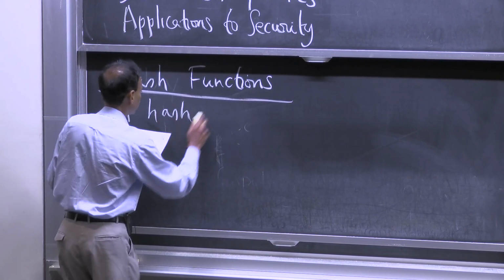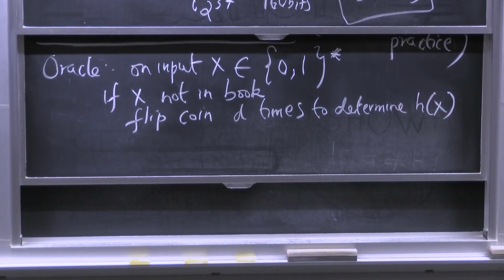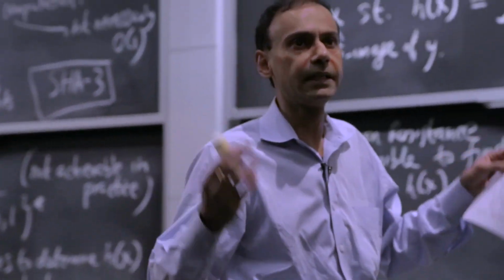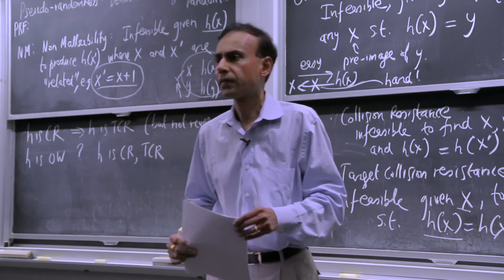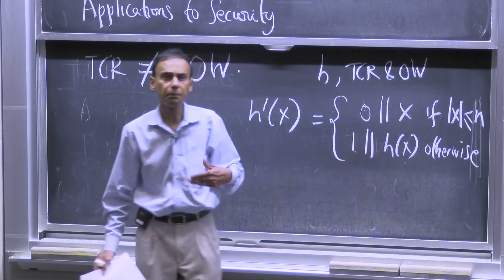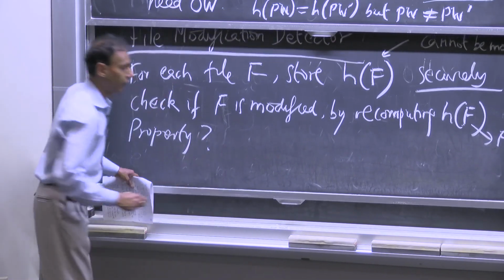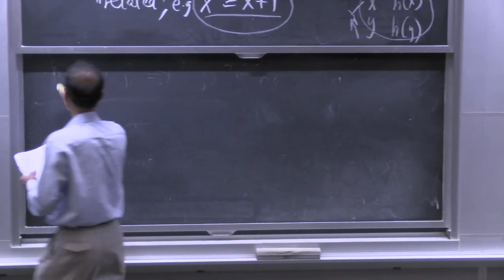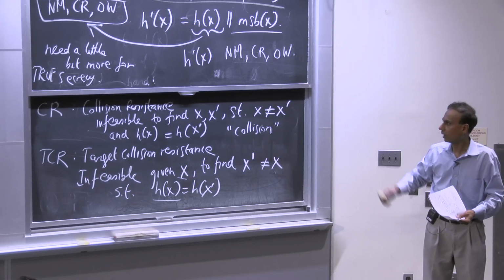21. Cryptography: Hash Functions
Instructor: Srinivas Devadas

In this lecture, Professor Devadas covers the basics of cryptography, including desirable properties of cryptographic functions, and their applications to security.